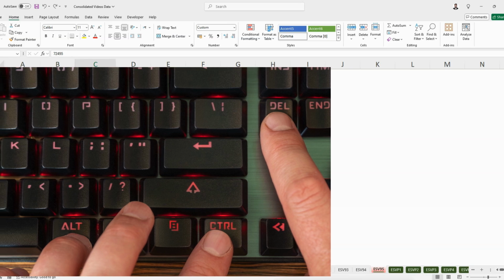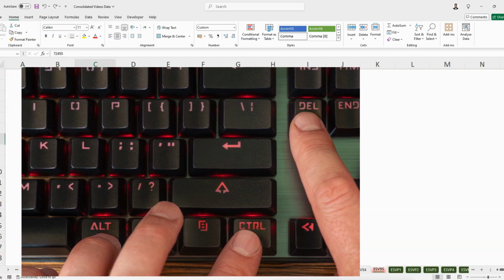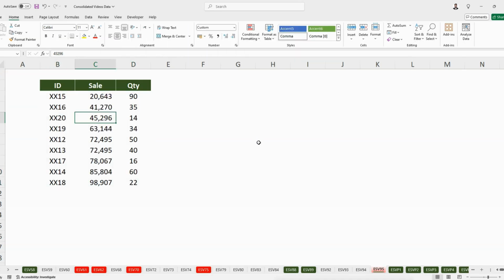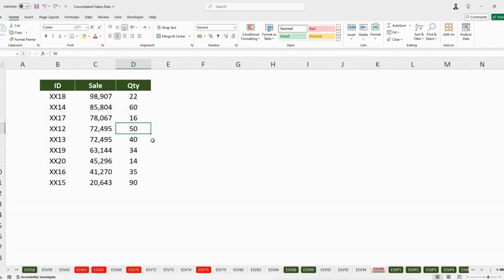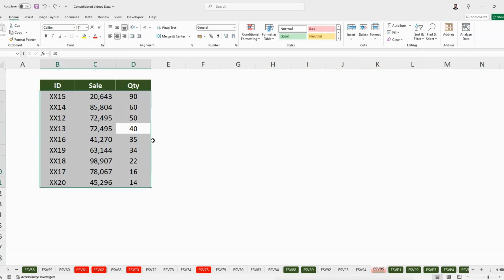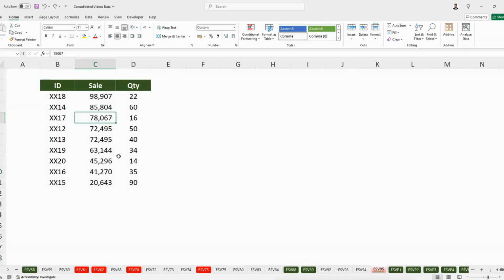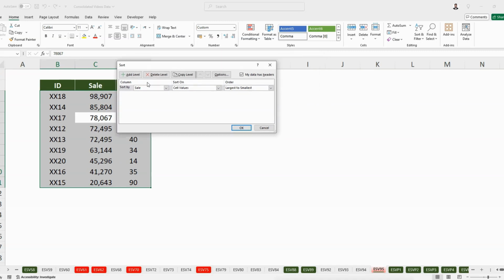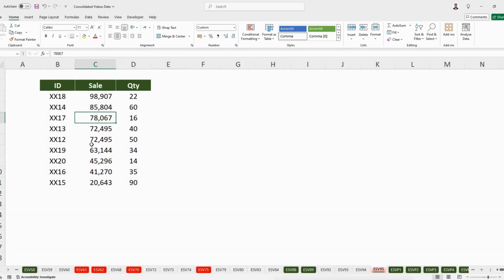Sorting Data in Excel (Shortcuts)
Learn how to sort data in Excel quickly and efficiently! 📊 In this tutorial, we'll cover sorting by numbers, text, and dates, plus advanced sorting techniques. Whether you're organizing sales data or filtering large datasets, this guide will help you stay productive. Let's learn Sorting Data in Excel Shortcuts ✅ Step-by-step instructions included! 🚀

SortinginExcel-BasicsandBeyond
Excel:SortingData